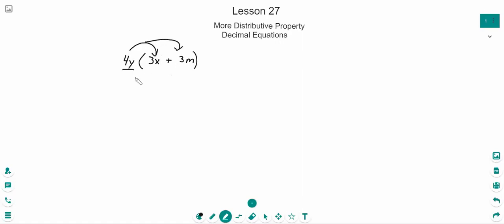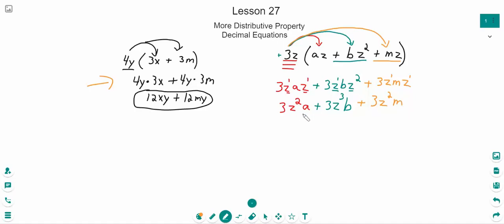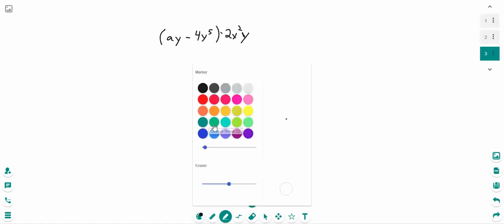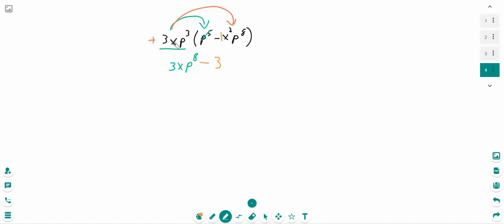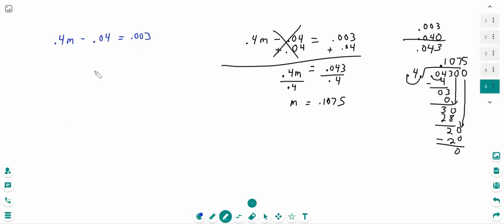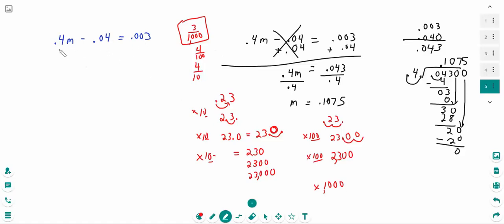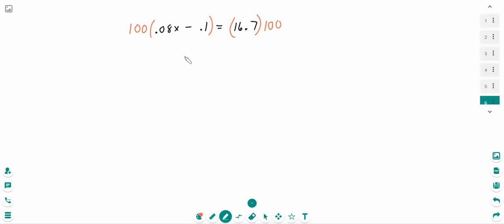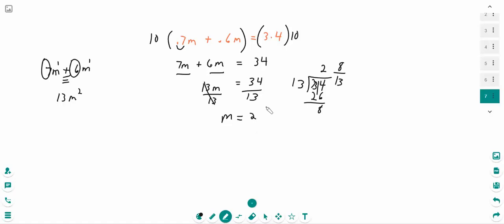Lesson 27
more distributive property and decimal equations